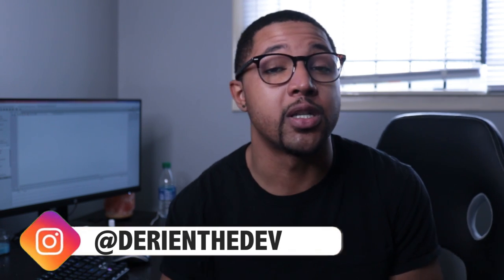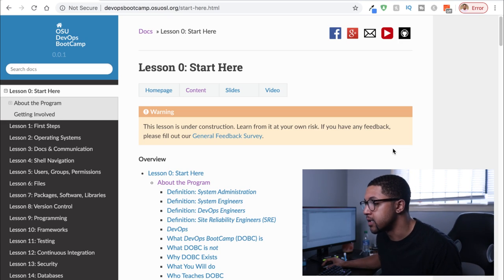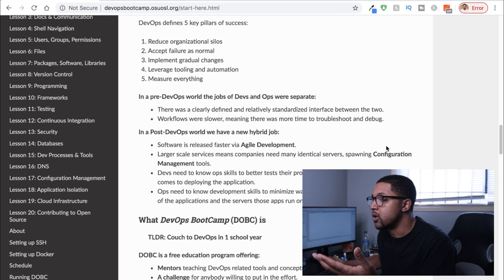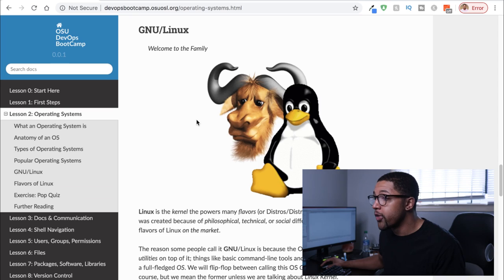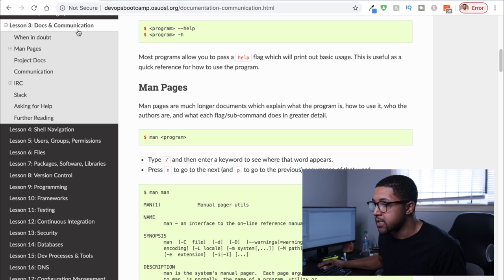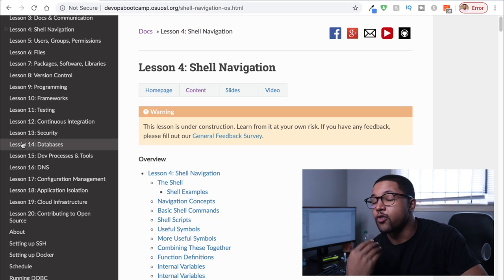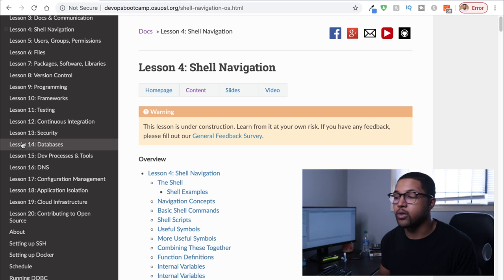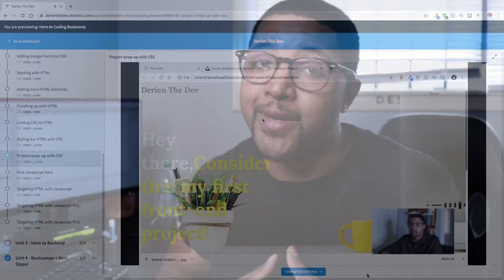This FREE DevOps Bootcamp by Oregon State University is INSANE!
🖥️🌎 | Business Consulting and IT Career Coaching